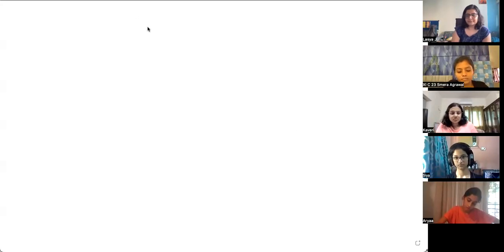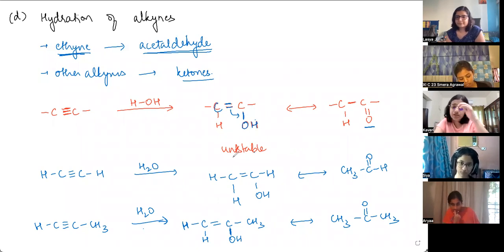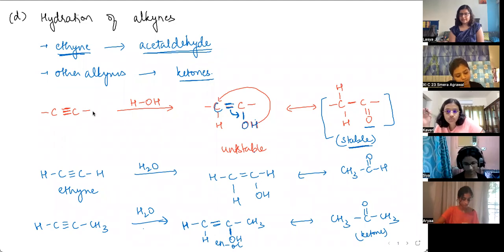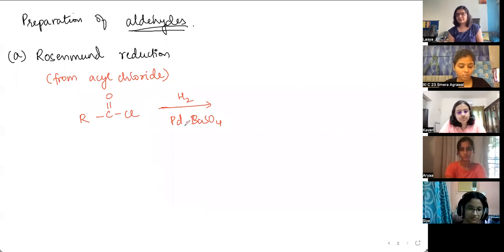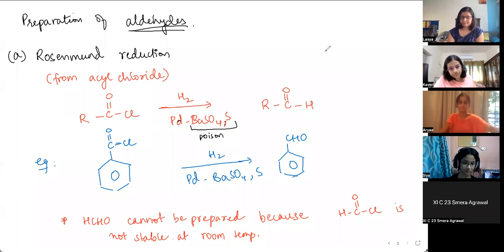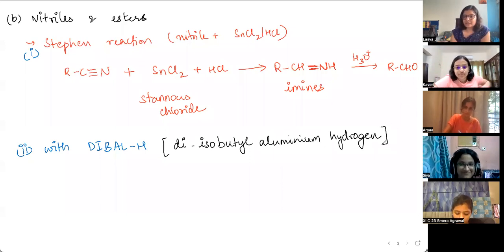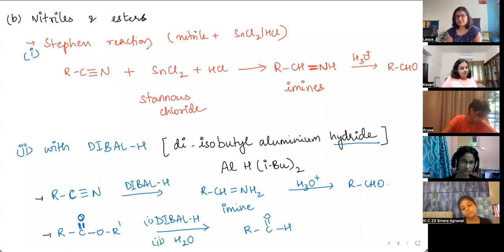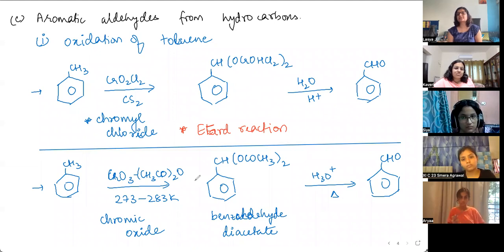12 Chem - Aldehydes & Ketones Part 2 (22-23)